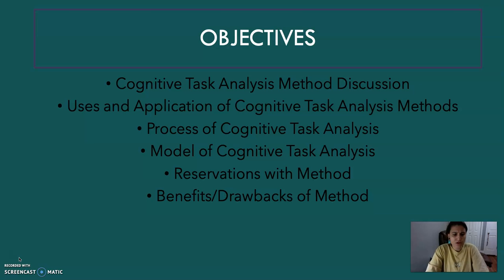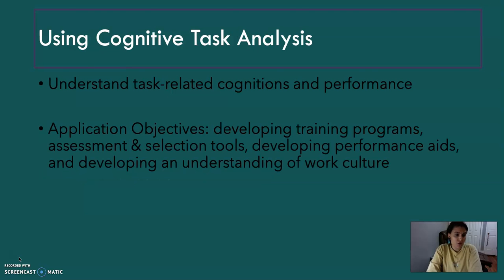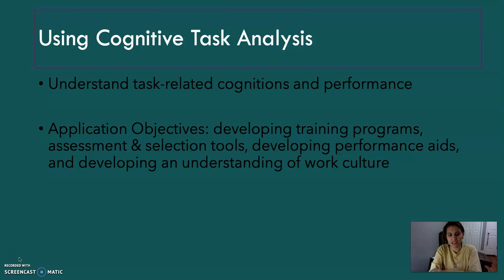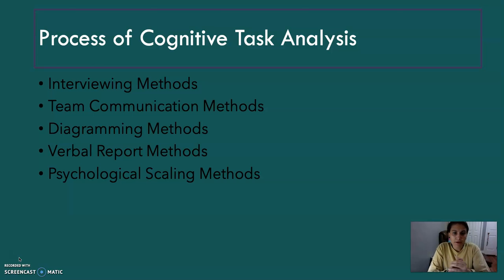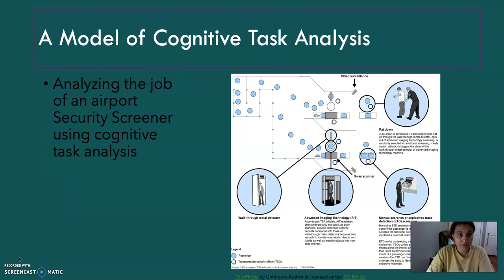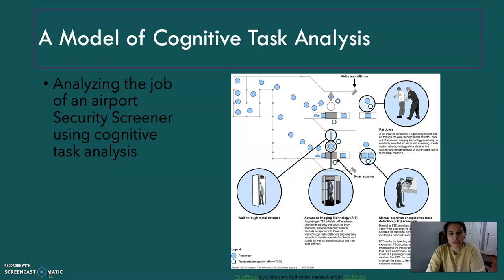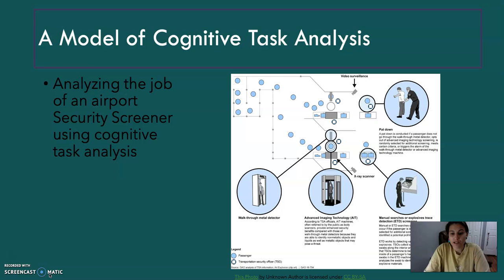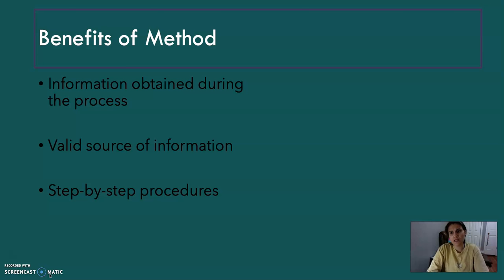Cognitive Task Analysis Carrie Irvin